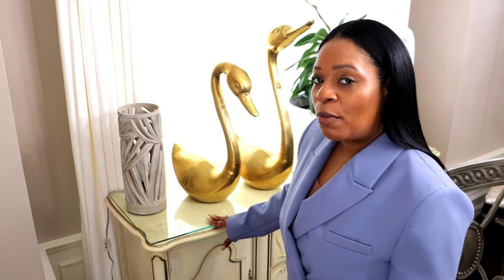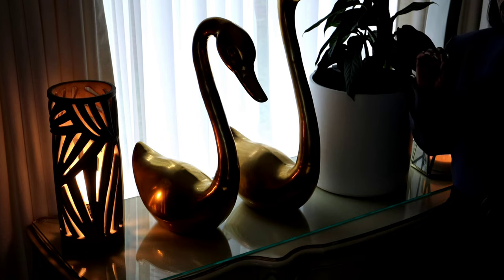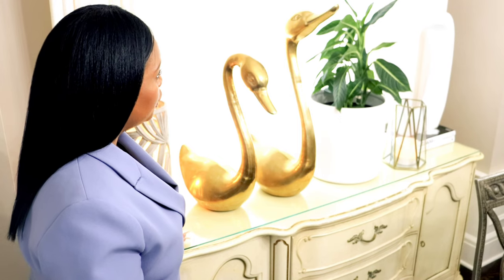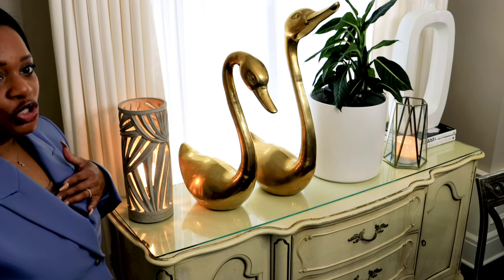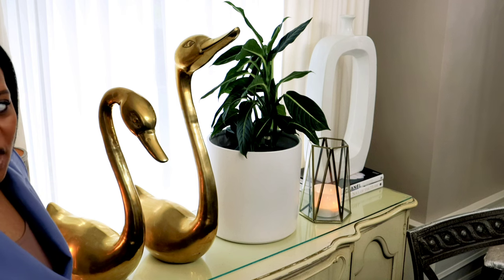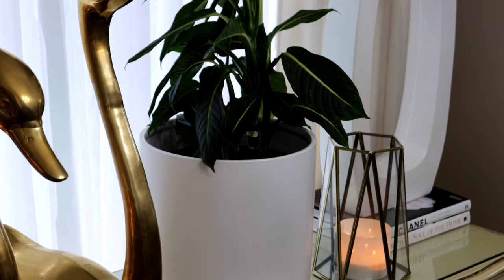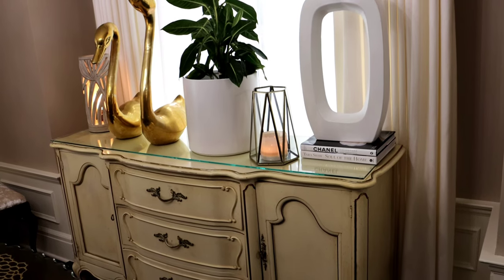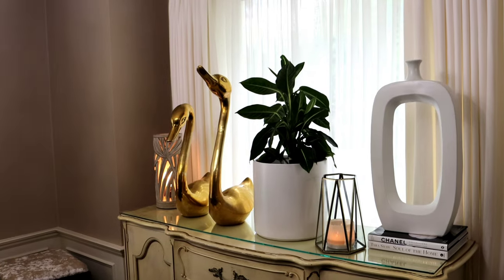Sideboard decor tips 2022! Home Decor is a lifestyle.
Sideboard and/or buffet decor tips 2022 for your home!  Home Decor: Sideboards can be beautiful; however, they need elevating with beautiful decor.  We will go through how I decorated my sideboard.  I will discuss practical and functional ways to style your sideboard.

White Modern Flowerpot